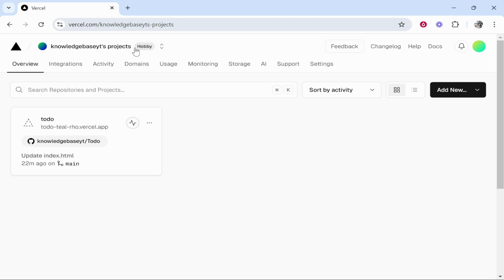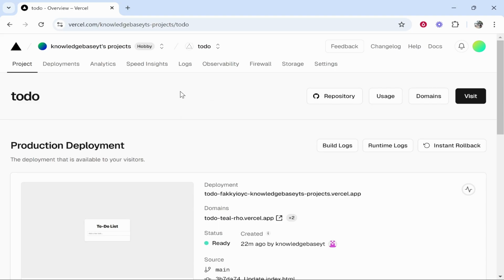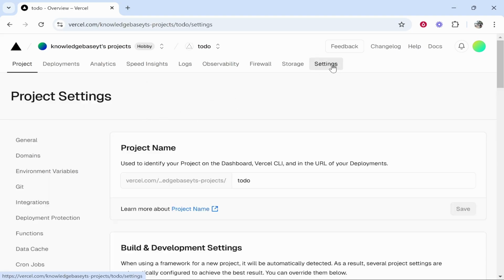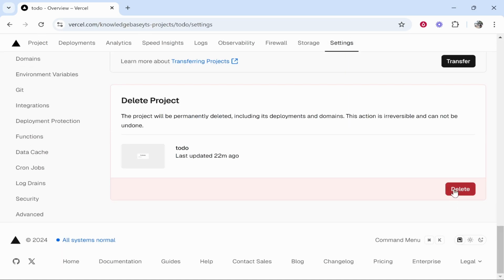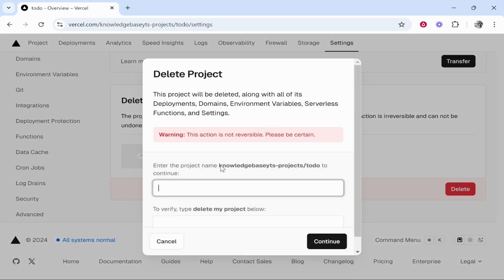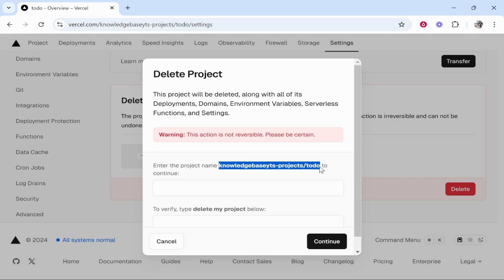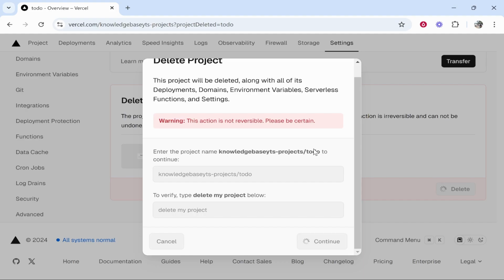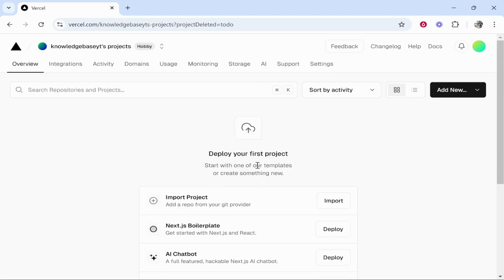How To Delete Vercel Project (Step By Step)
In this video, I show you how to delete Vercel project. Did this video help? Thanks!